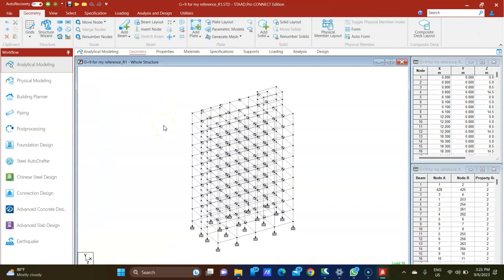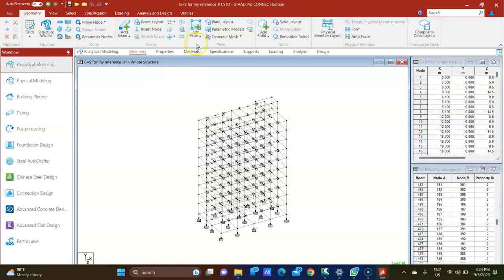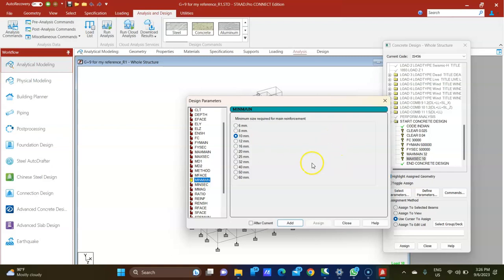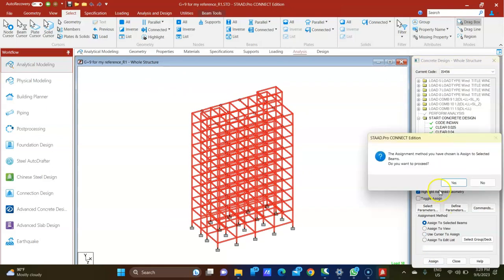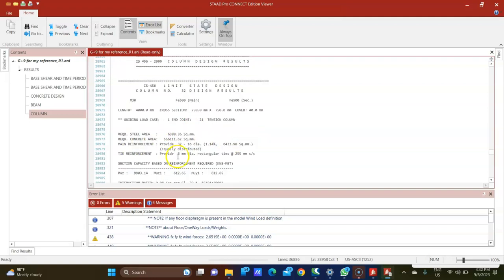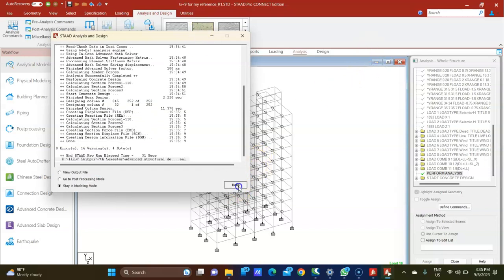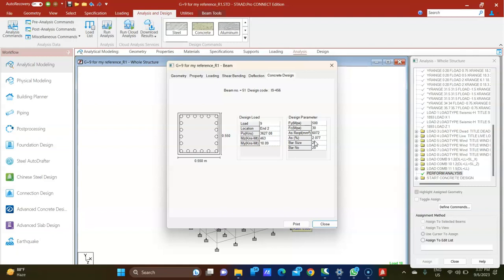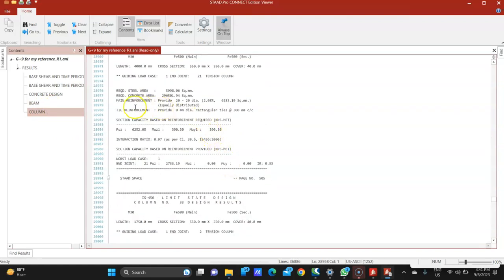(Optional and Not Mandatory) Seismic Load assign Part 2 and Deflection Profile